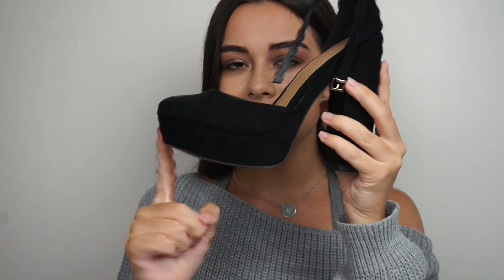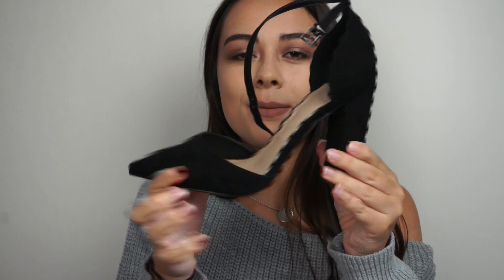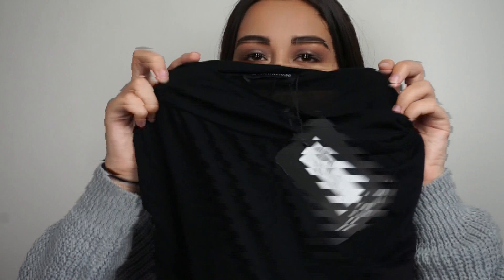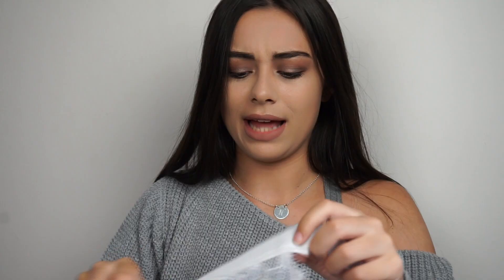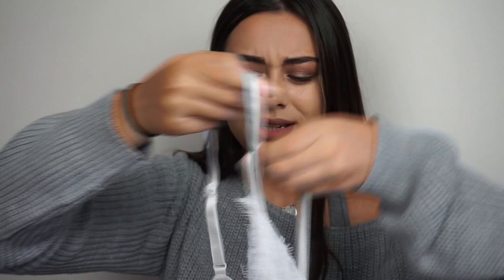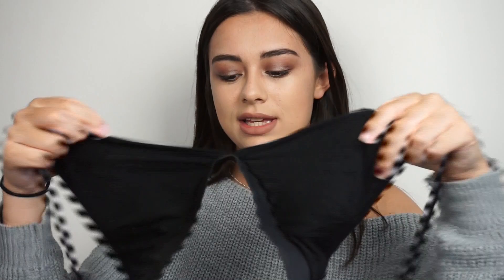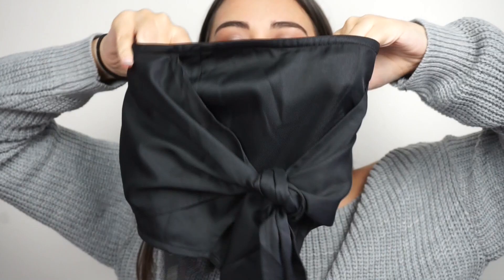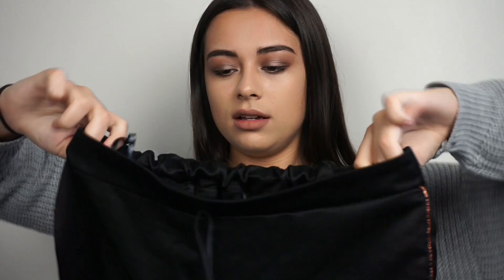HUGE Missguided/Pretty Little Thing Haul 2017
A biggg clothing haul from ALL your favourite places (I hope)

Enjoy lovely people (and lots of lovely new people!!)
xx

LINKS(I’m sorry these aren’t in order I’m such a fake fashion vlogger)

Younow: NooStenning

If you read this then hey, welcome to the bottom of the description box it's kinda magical huh?